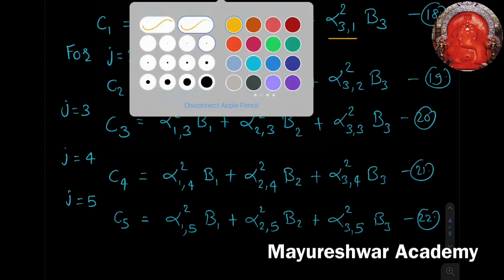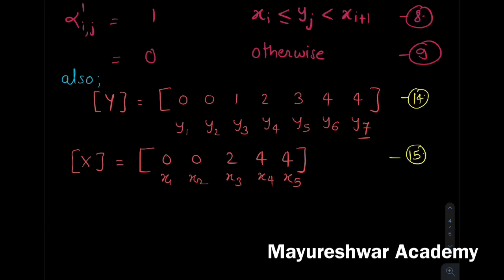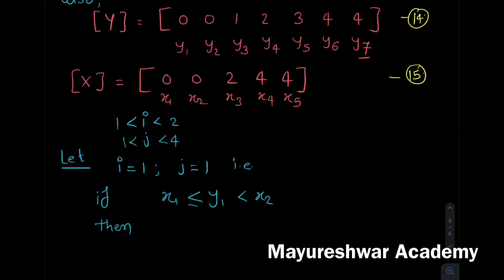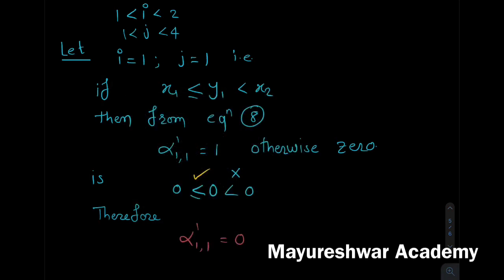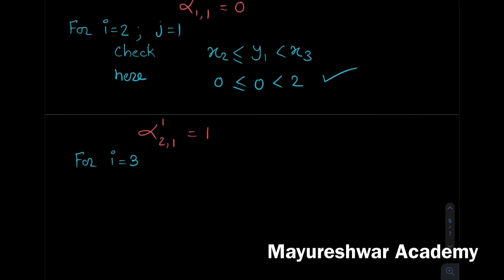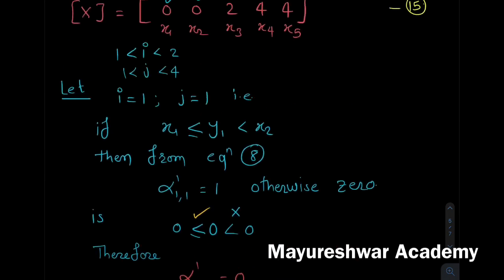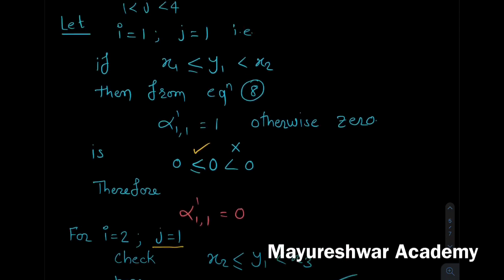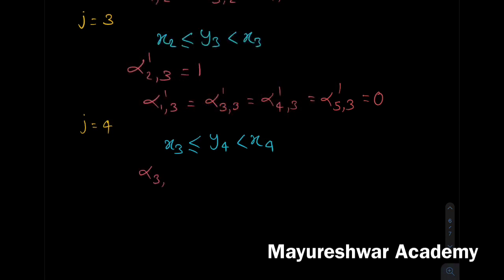B-Spline Subdivisions Numerical Part-2 of 4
In this part weighting parameters alphas are calculated for first order. The recursion relation is used for this.

Earlier video link:
B-Spline Subdivisions Numerical Part 1